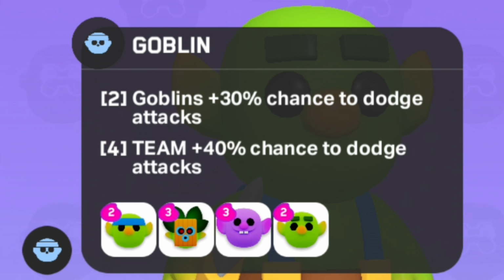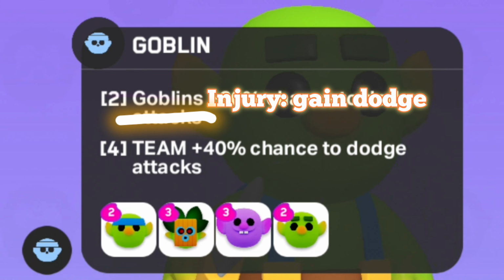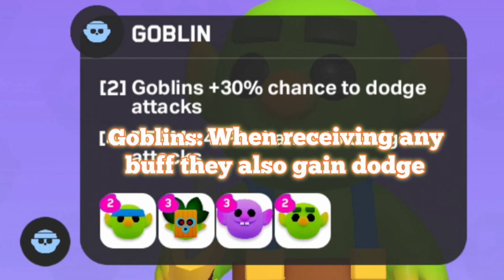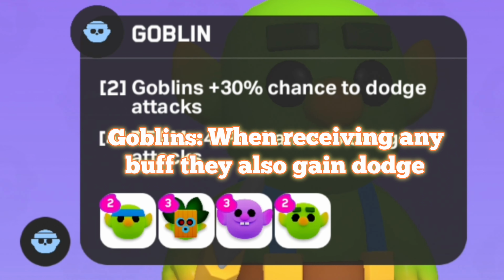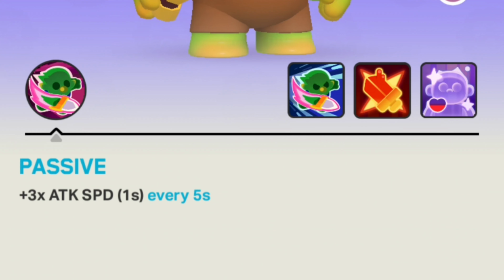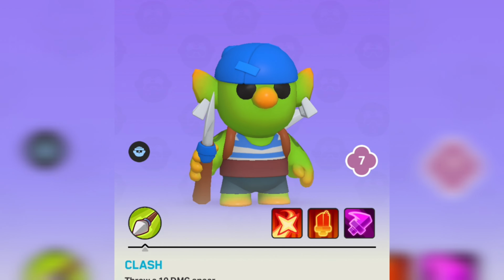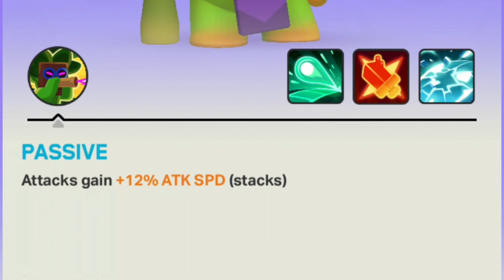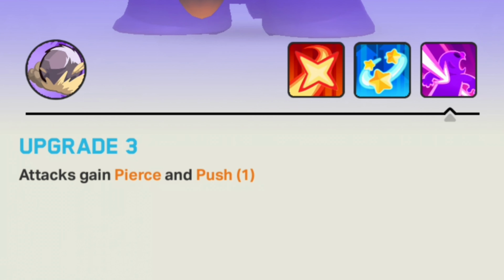How the goblin synergy MUST be reworked!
Whats your opinion on the rework??